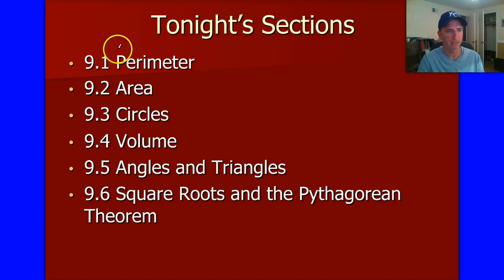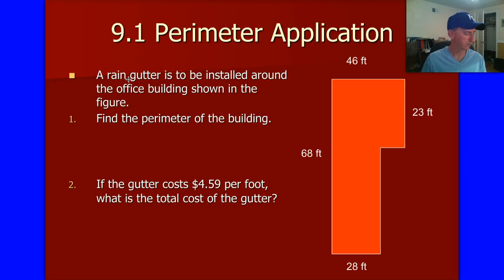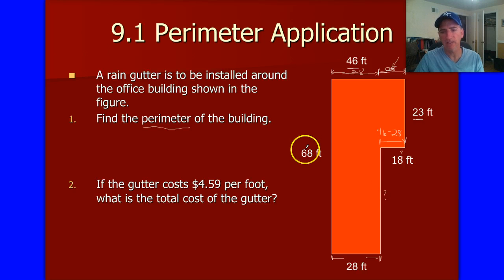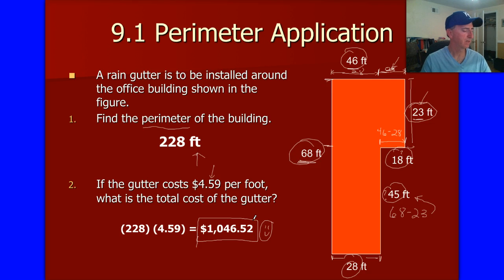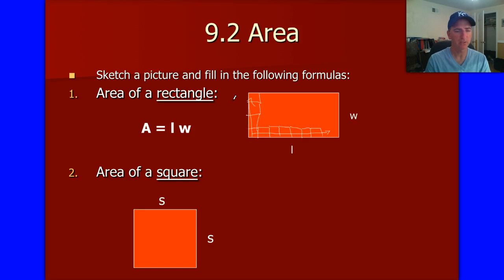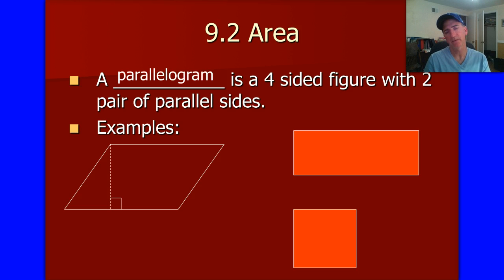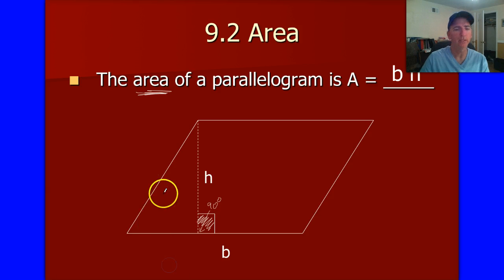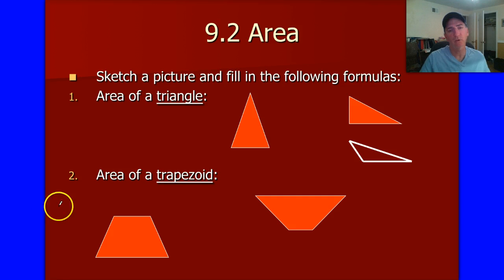JCCC Chpt 9 Vid 1 (Perimeter and Area)